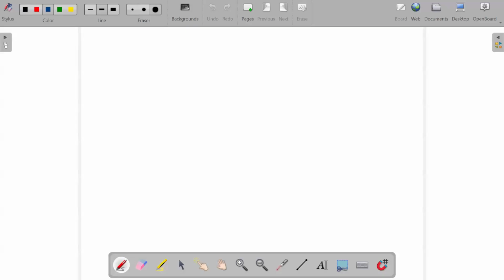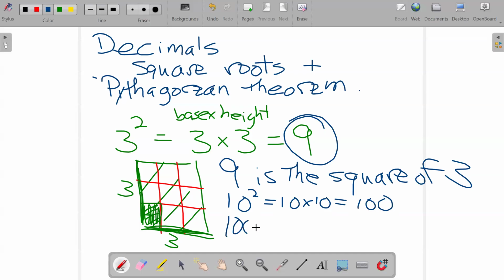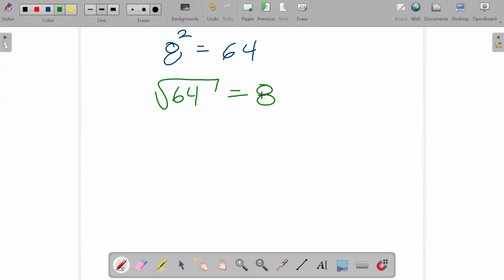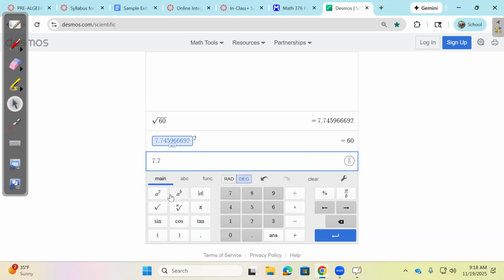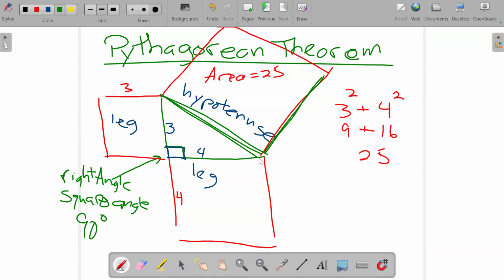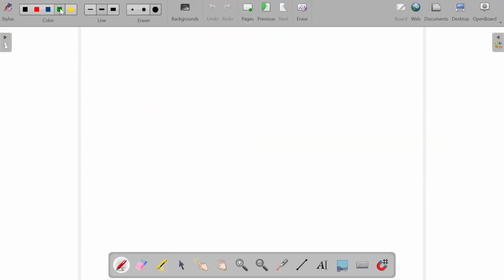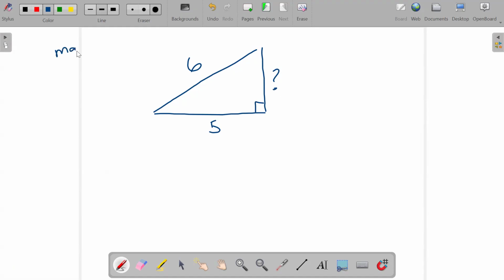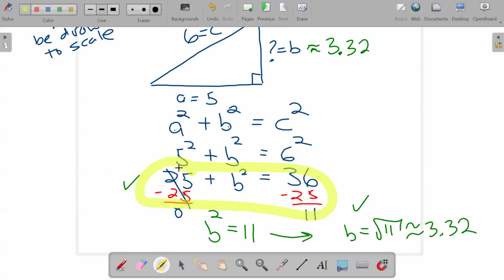MTH025 Square Roots and Pythagorean Theorem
MTH025 PreAlgebra